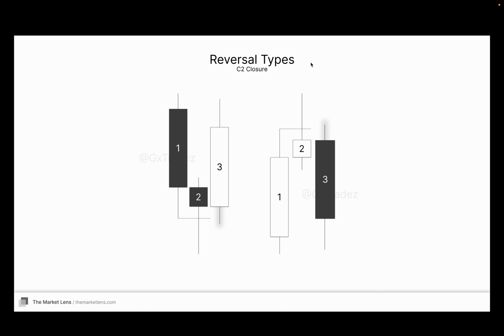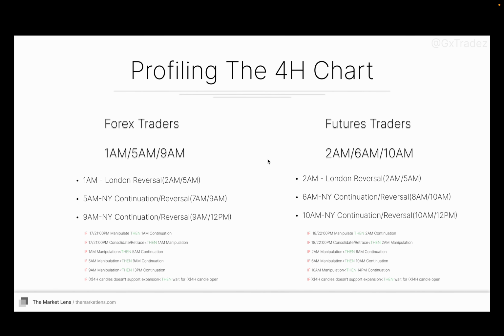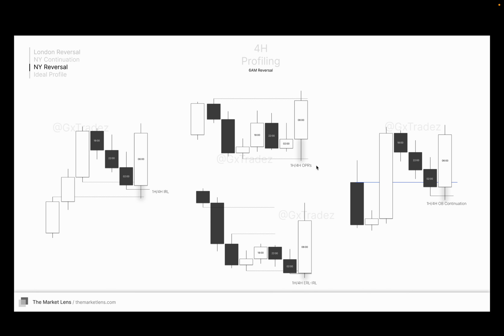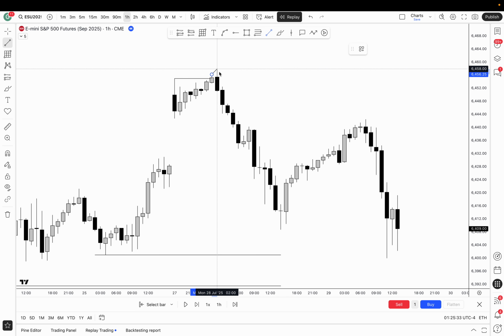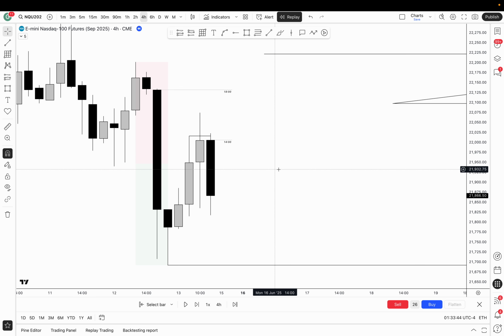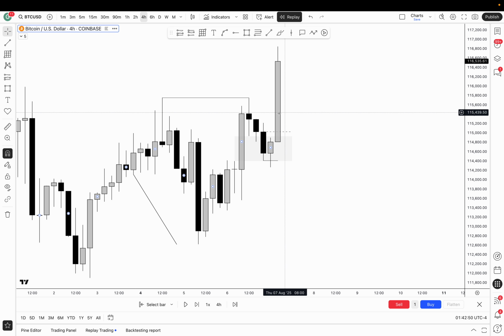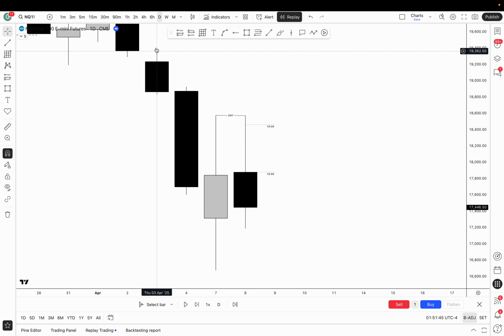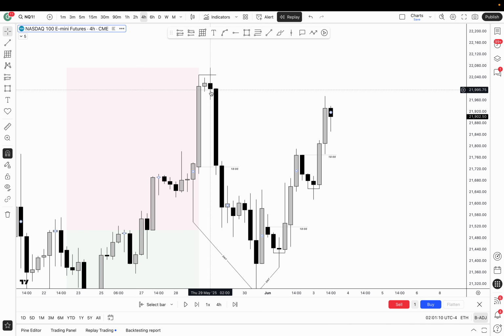GxT | 4H Profiling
Code: "GXT" for best prop firm discounts!